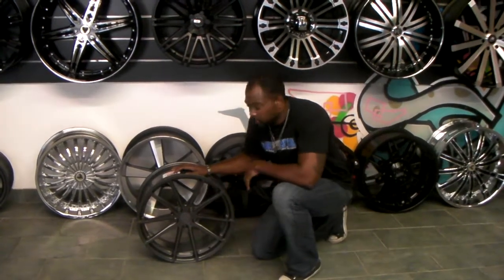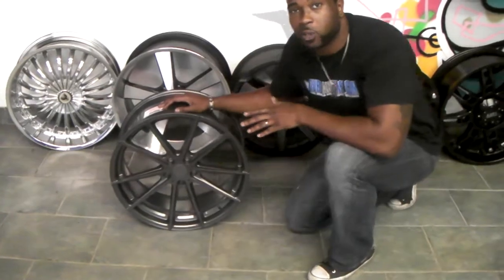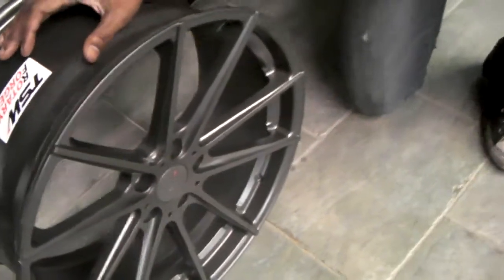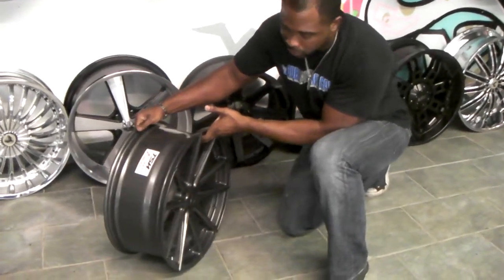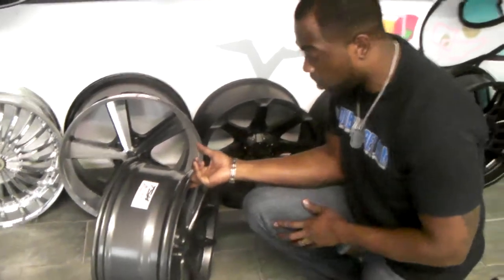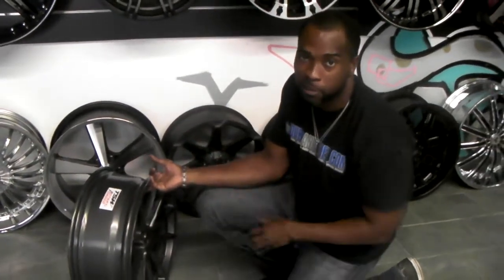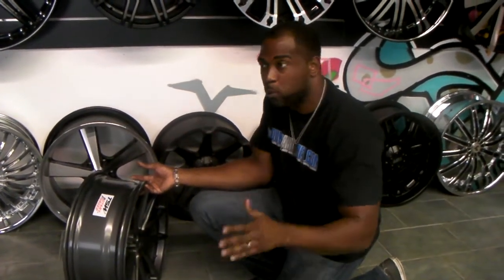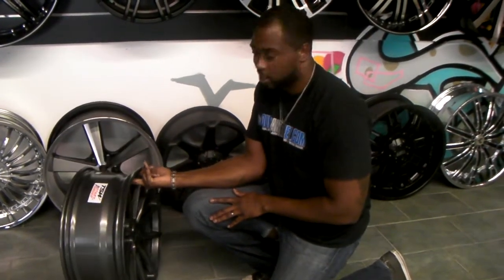20" Inch TSW Bathurst lightweight rotary forged vs Regular Wheels Free Shipping